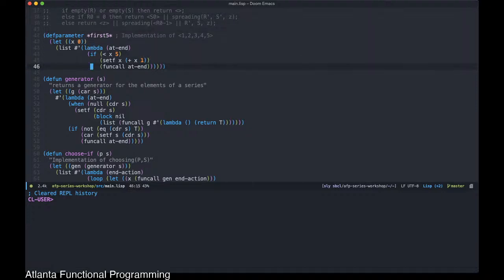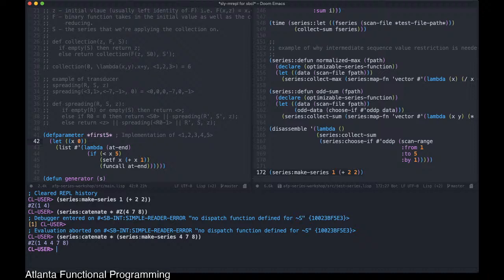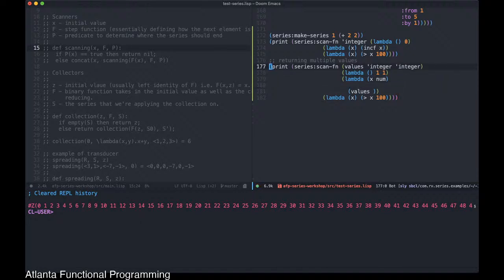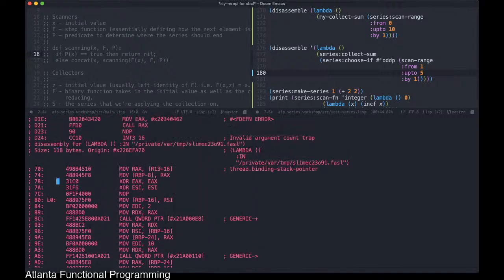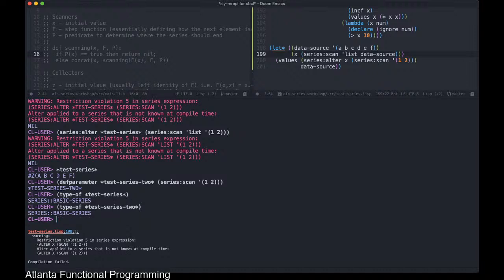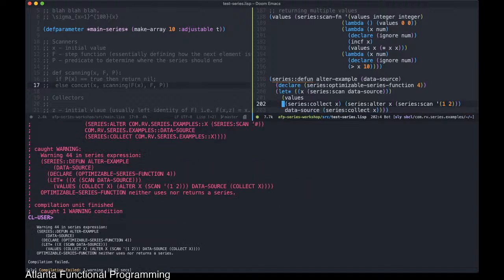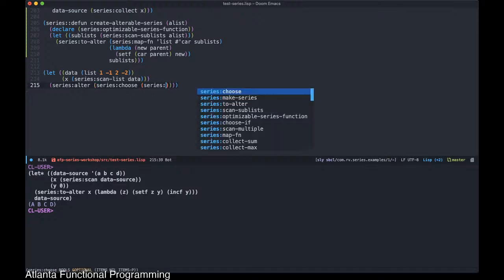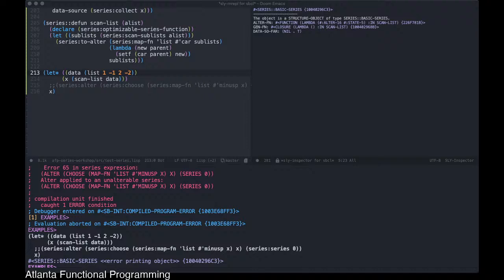Common Lisp Study Group: SERIES (part IV)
Today we will continue exploring a paper that was written to describe the implementation of the SERIES library. In this episode, we will be covering more of the API provided by SERIES as well as some design consideration that were brought to make things efficient.

As usual our github repository for the series can be found at the following URL